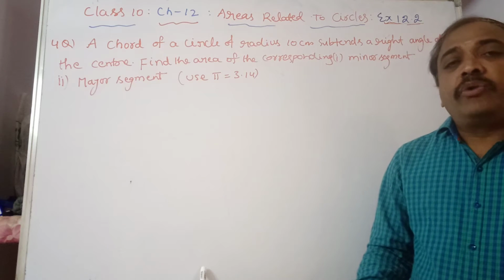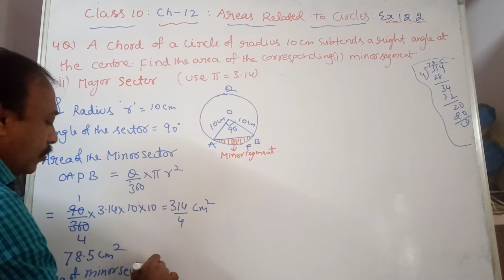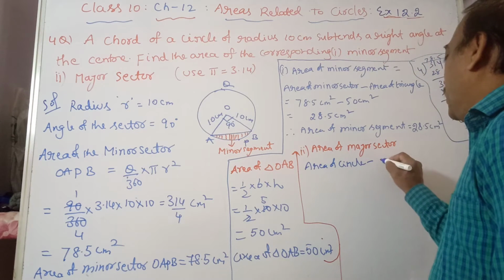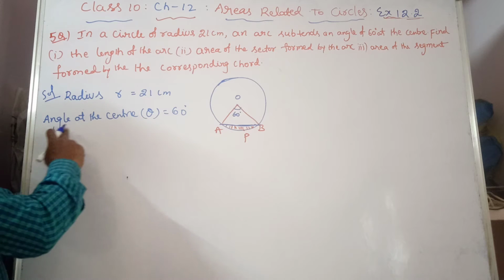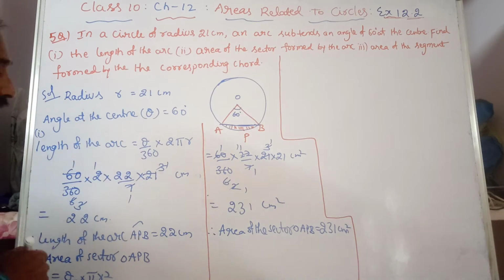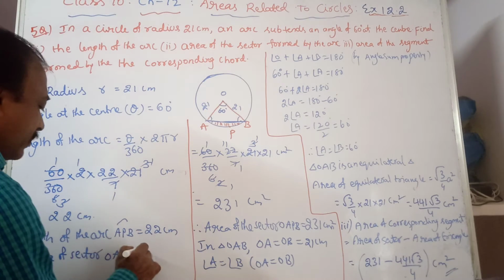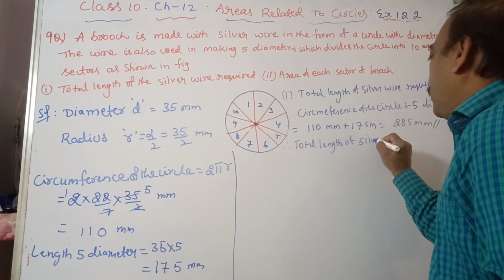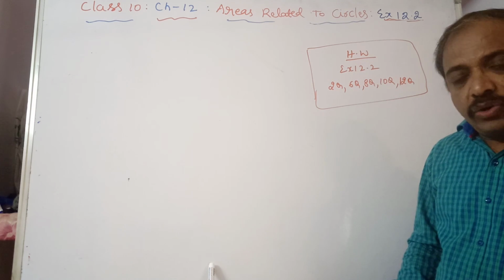Class 10 Ch-12 Areas Related to Circles (part-3)